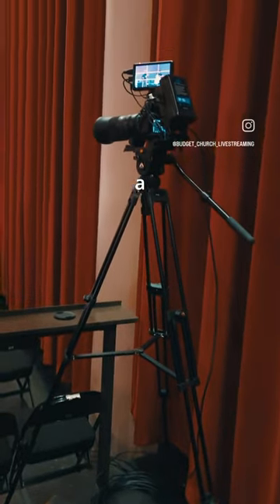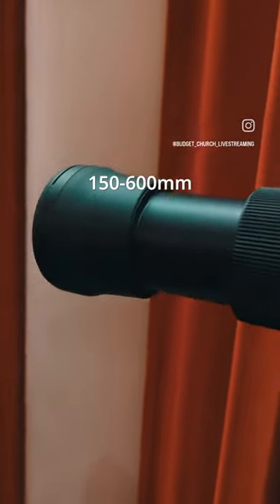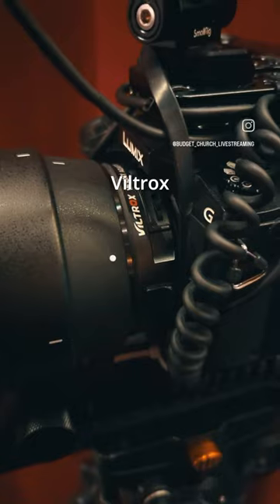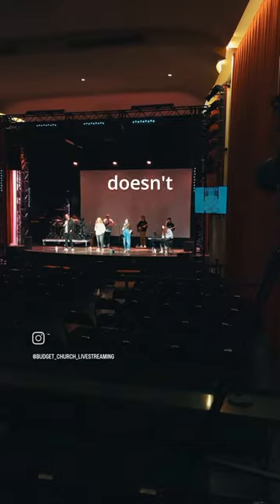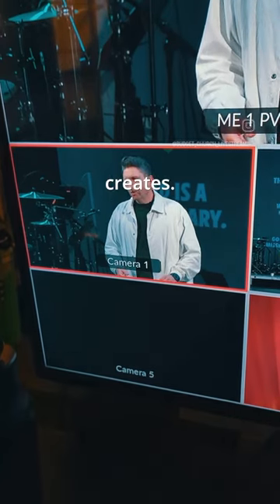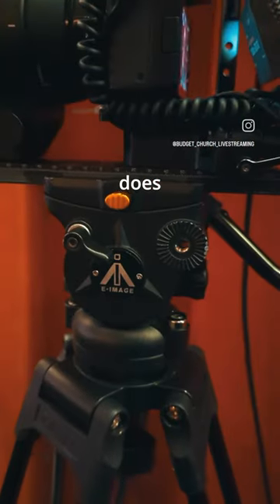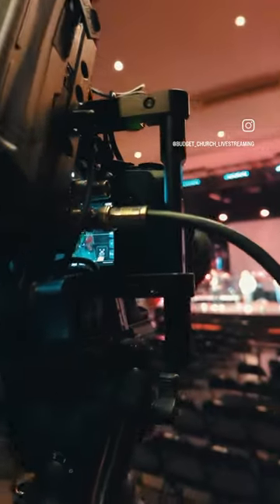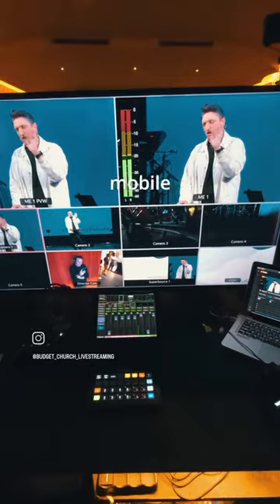Check out our main follow cam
Our main follow cam sits pretty far from our stage, so check out how we still manage to get clean looking tight shots of our vocalists and pastor!